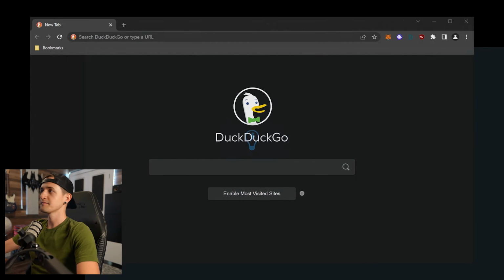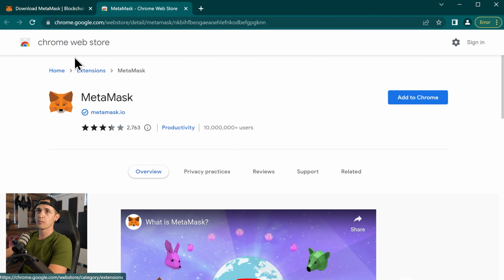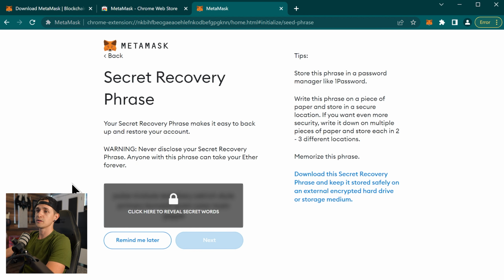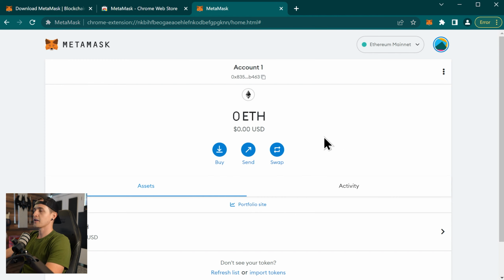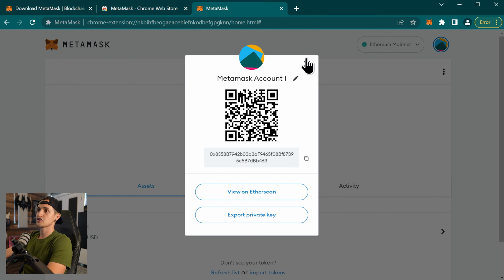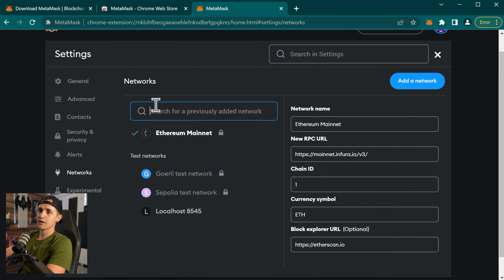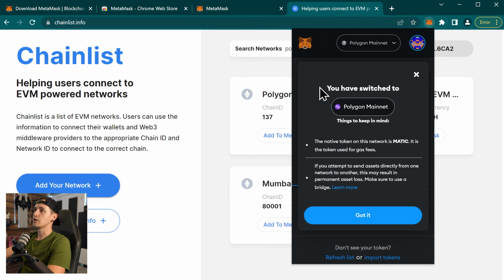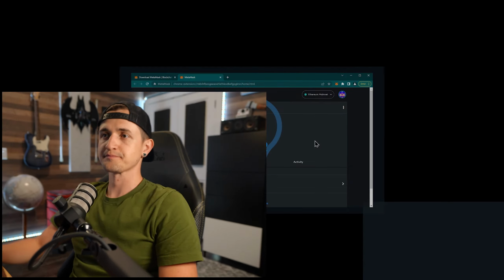How to use Metamask Wallet 2022 | Metamask Tutorial for Beginners!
In this Metamask tutorial for beginners, we cover how to install the Metamask Chrome extension, how to use Metamask wallet, how to add networks to Metamask, such as Polygon and BSC, and things to keep in mind when using metamask.

00:00 Introduction
01:11 How to install Metamask Extension
04:06 How to use Metamask Wallet
05:43 How to add a network to Metamask
07:39 What to know after installing Metamask